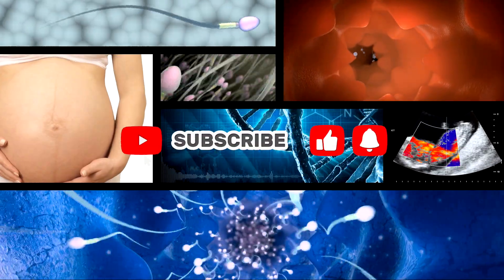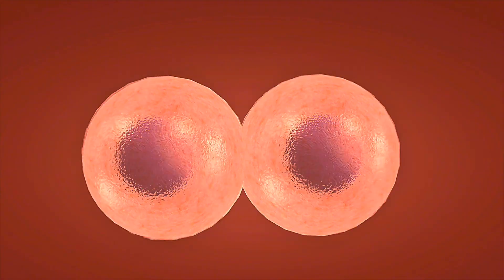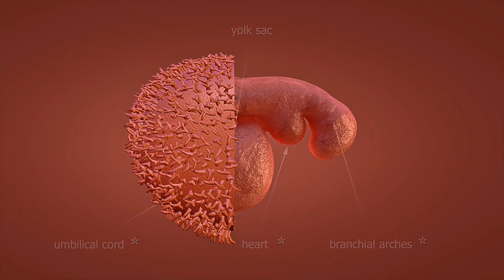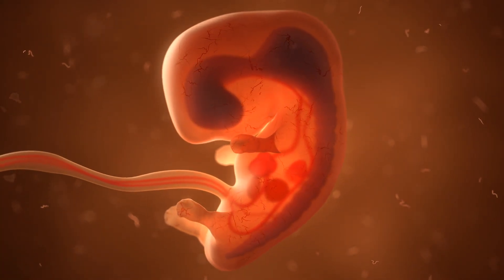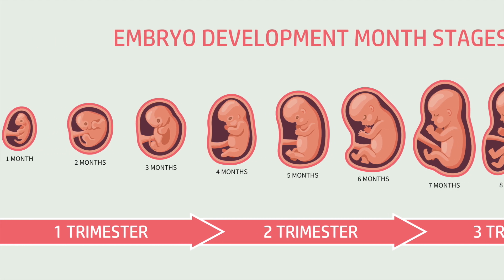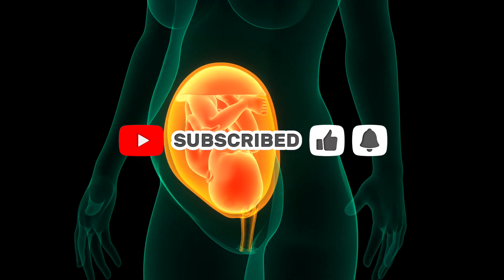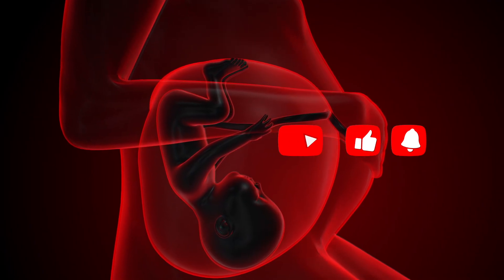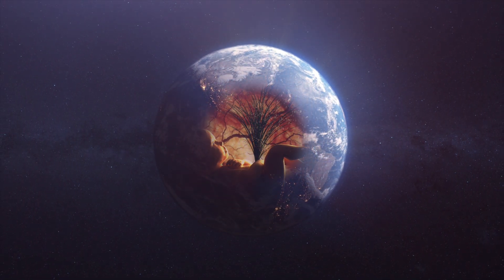Pregnancy Week by Week Transformation An Animated Guide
Watch a sesame seed transform into a 6-pound baby in this incredible 3D animated pregnancy week by week transformation guide!

Experience the miracle of pregnancy like never before with our stunning 3D animation showing baby development from week 1 to 40. This pregnancy timeline week by week reveals the incredible transformation happening inside your body, from the first trimester through delivery.

🕒 TIMESTAMPS:
0:00 - Introduction to Pregnancy Transformation
0:45 - Weeks 1-10: First Trimester Development
2:15 - Weeks 14-24: Second Trimester Growth
4:20 - Weeks 28-36: Third Trimester Changes
5:40 - Week 37-40: Final Preparation & Birth

✨ What You'll Learn:
- Complete pregnancy week by week transformation
- Baby development milestones each week
- Pregnancy body changes timeline
- Critical signs to watch at 37 weeks
- 3D visualization of fetal growth

Perfect for expectant mothers, partners, and anyone curious about the miracle of human development. Our medical-grade 3D animations make complex biological processes easy to understand.

3d animation, pregnancy test, first trimester pregnancy, baby development from 0 to 9 months, pregnancy, pregnant belly, pregnancy progression, pregnancy transformation week by week, pregnant belly growing week by week, pregnancy timeline week by week, pregnancy week by week transformation, baby development 3d animation, pregnancy transformation animation, fetal development week by week, pregnancy body changes, pregnancy updates, prenatal development, pregnancy journey, health science 3d, medical animation, educational pregnancy video